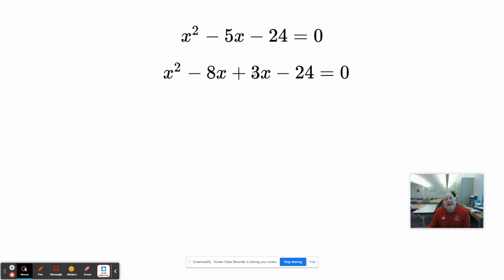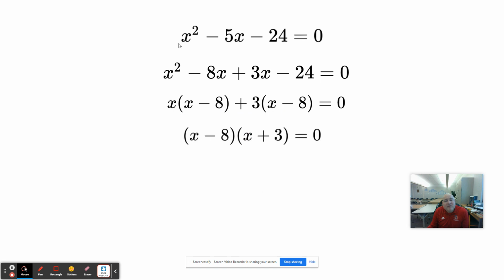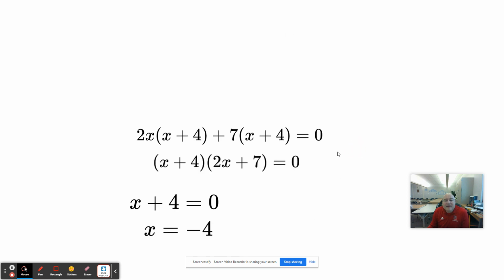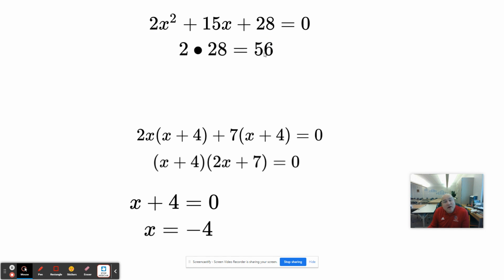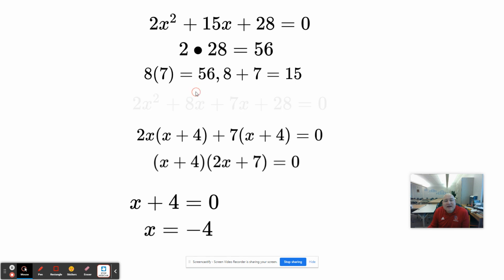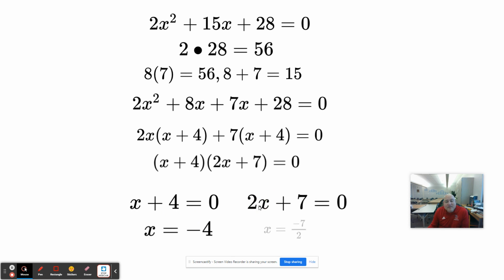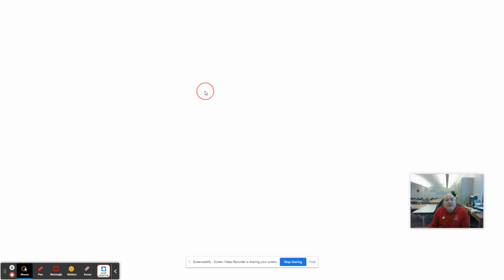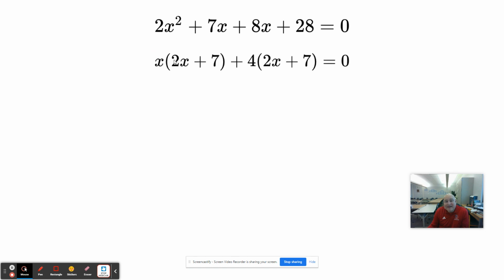Solving Quadratic Equations by Factoring